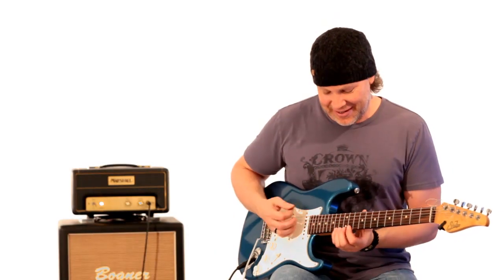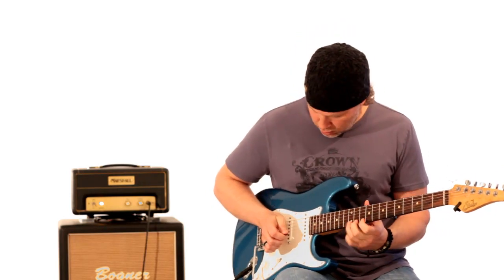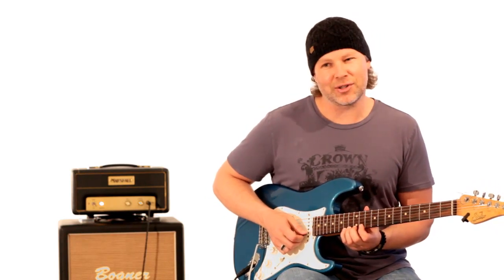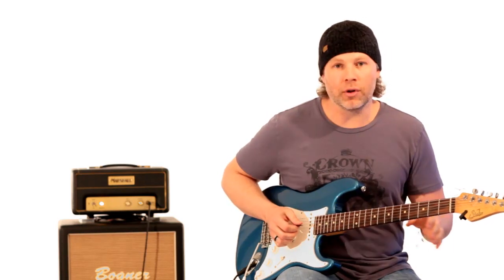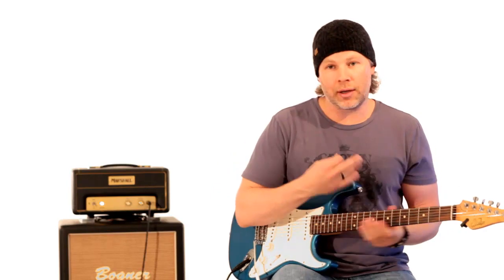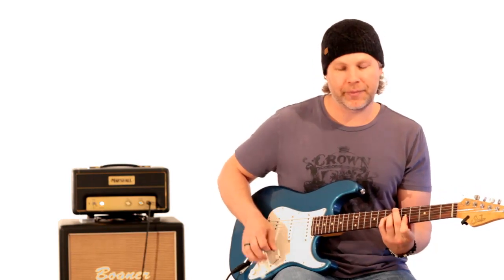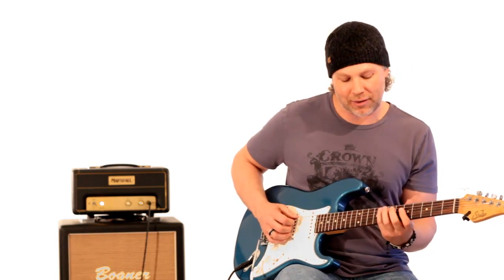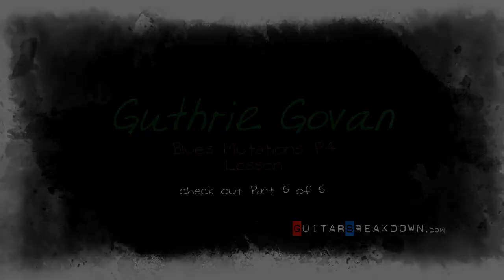Guthrie Govan Blues Mutations 4 Guitar Lesson Part 4 of 5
This Blues study by Guthrie is one of my favorite.  It starts with some great chord choices that lay the foundation for this great solo.  It's a standard blues progression but with a 12/8 shuffle feel and with a jazz flavor to it.

The first section of the solo is a straight forward blues solo ... using the pentatonic scale ... but in that special Guthrie Govan way.  With his usual great phrasing and articulation.

The second part of this solo has jazz concepts woven throughout.  It's still bluesy ... but bends the ear a little bit more.  He uses chromatic lines and introduces a great scale based off of melodic minor .. the lydian dominant scale.

This lesson originally appeared in the "Guitar Techniques" magazine (Dec 2001 to March 2002).  It was a four part series which ended with this lesson.

I would highly recommend trying to track down these back issues if they are still available.  I actually would recommend tracking any issues that Guthrie had an article in.  He is a great player and an equally great teacher.

The purpose of this lesson is to expand the teaching of this lesson a little bit.  To share with you some of the things I took from the lessons while going through it.  Originally each one of these lessons were about 3 or 4 pages with only a page or so of Guthrie explaining what was going on.  Unfortunately, this should have been more like a 10 page article.  There is so much good stuff in this lesson.

I tried not to bore you with a ton of theory and I know most of you are really just interested in learning cool licks.  But I started this 5 part lesson with 2 full parts based solely on the rhythm parts.  I hope most of you don't get turned off by that because there is so much good stuff there (at least I think there is).

Some of the greatest solo guitar players understood harmony and theory and had great understanding of rhythmic structure ... and that is a large part of why they are such great soloists.

Alright then ... enough yapping.  This lesson could have turned into a 10 part lesson ... But I'm not sure you would've all stuck around for that.

lol

On a side note ... I'm excited to be using a new marshall 50th anniversary amp.  The one watt JTM1.  It's a great little amp, very dynamic and responsive.  I'm hoping to do a review on it soon.

Again ... help us out by letting us know if you guys are digging this stuff by clicking "like" on this video (if you like it) and/or comment to let us know how we're doing and if you are interested in us continuing to bring you free lessons.